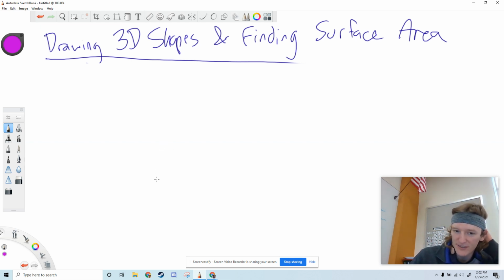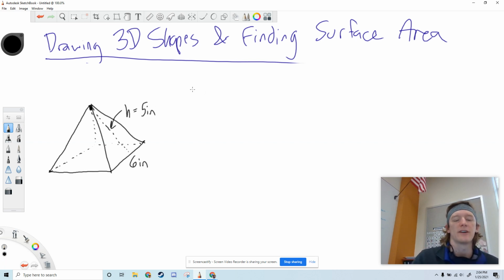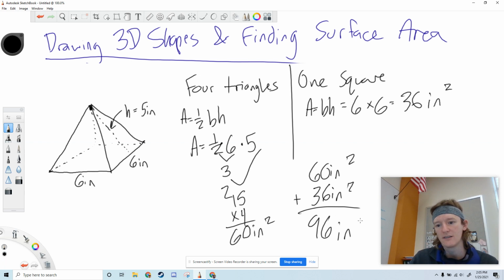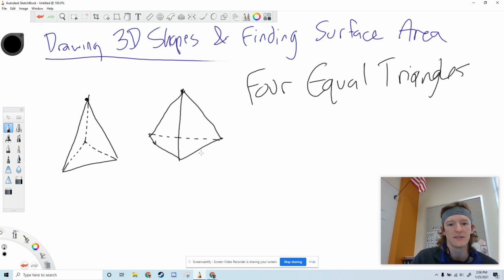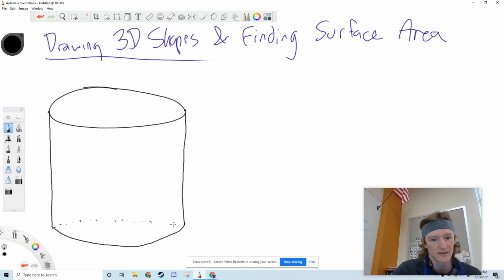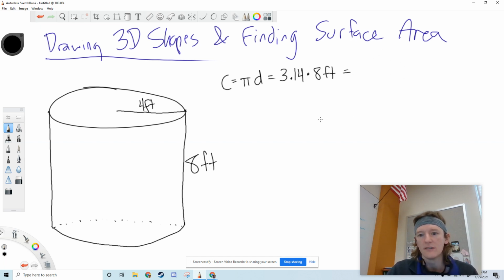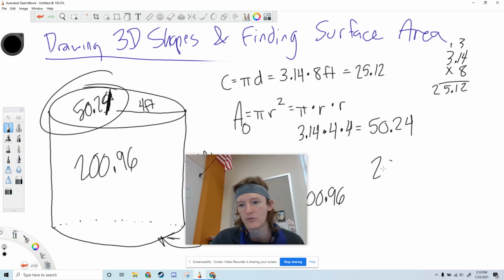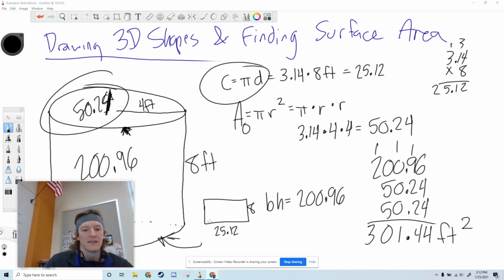7th Video Lesson: 3D Surface Area 2